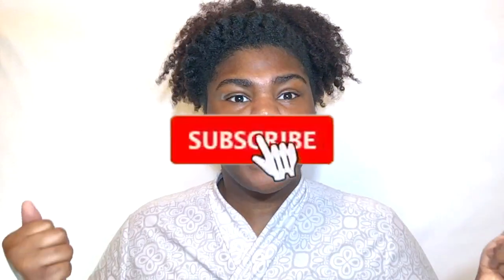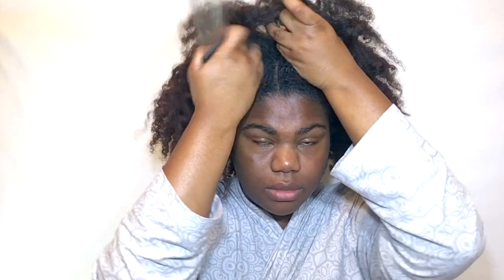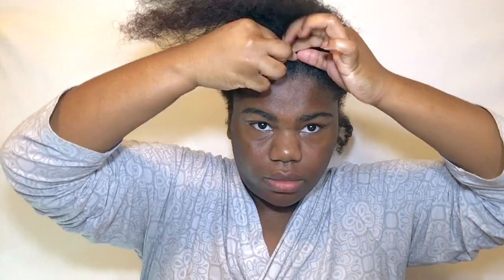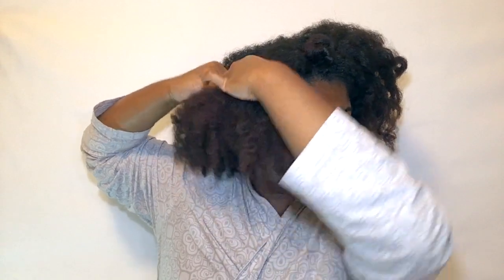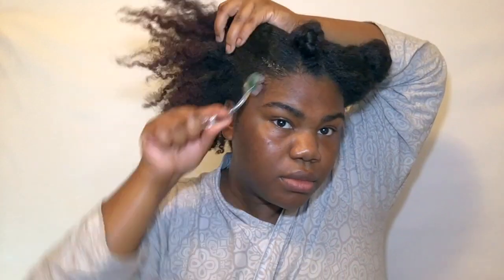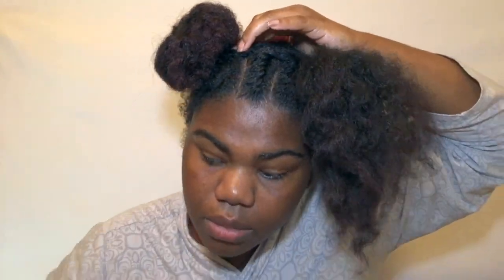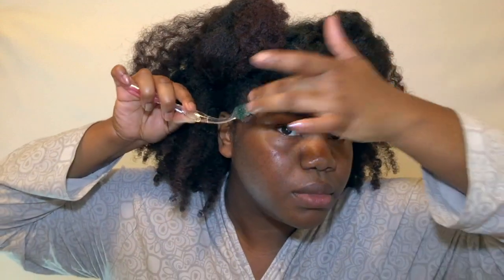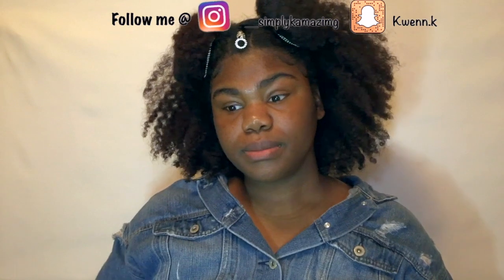Blue Ivy inspired Hairstyle on Natural Hair: Space Buns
🎥💙*New Uploads* Every Monday  & Friday💙 We see you blue blue. Anywho, I hope you enjoyed this video. If so, you already know what to do.

Follow me for all the tea 🍵
Socials 💕